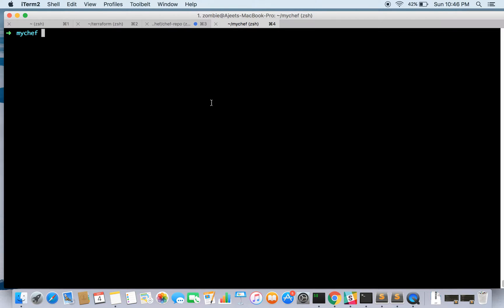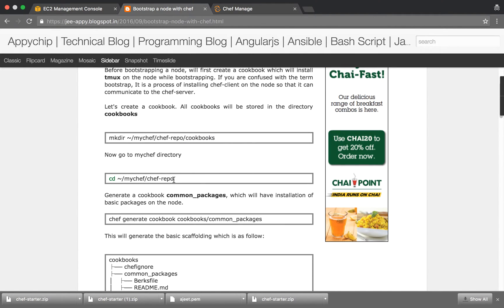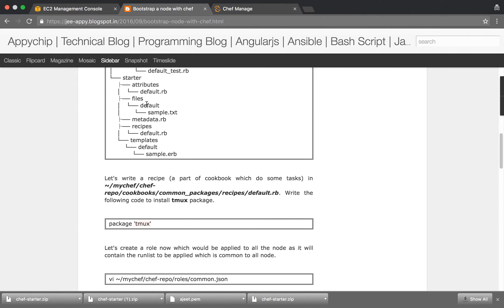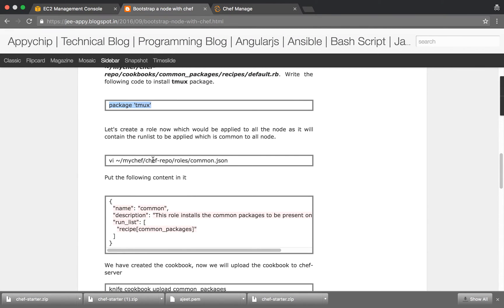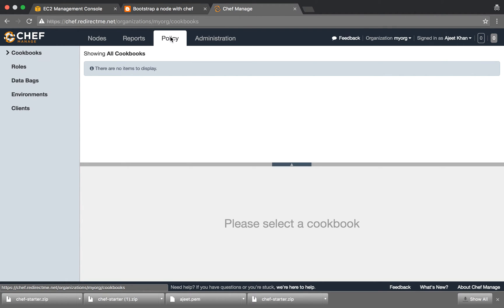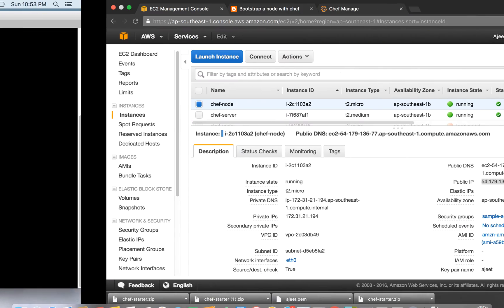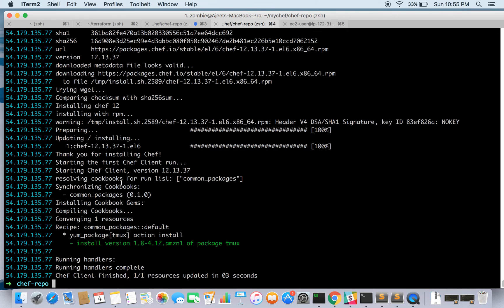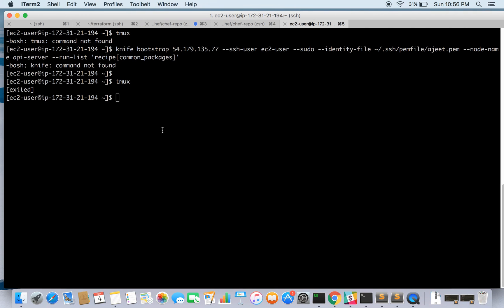Bootstrap A Node With Chef | Knife Bootstrap Node | Orchestrate A Node With Chef | Chef Tutorial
This video tutorial walks you through bootstrapping a node with chef.